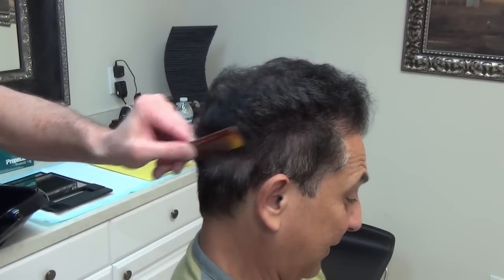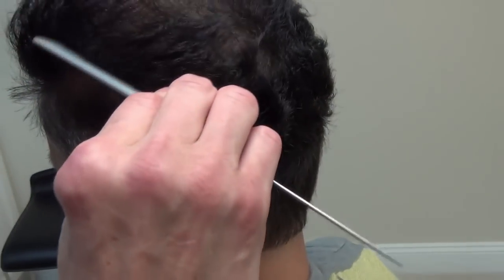Dr. Brett Bolton Hair Transplant One Year Follow-Up Visit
Check out this one year hair surgery follow up visit of a patient who had a MaxHarvest™ hair transplant procedure with Dr. Brett Bolton.  Superstar patient Aldo stops by to check out the hair transplant work.